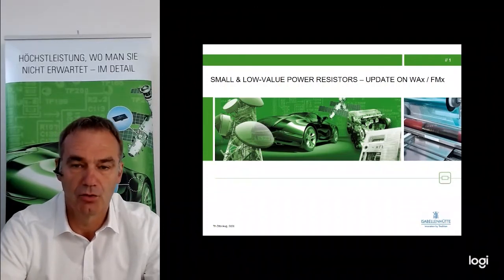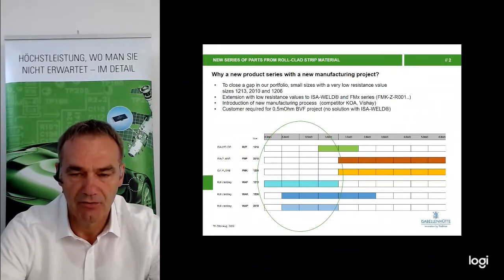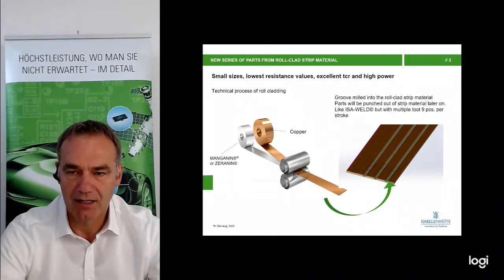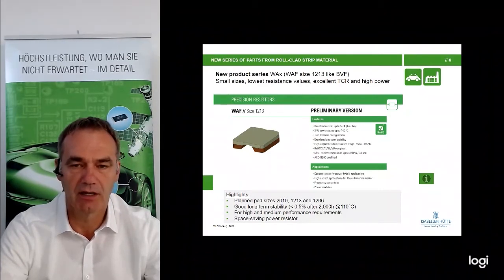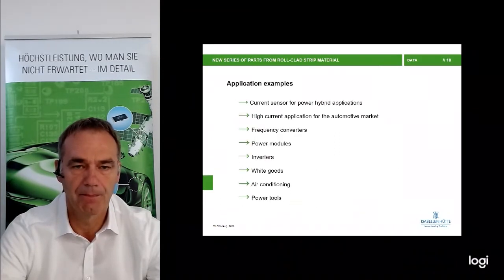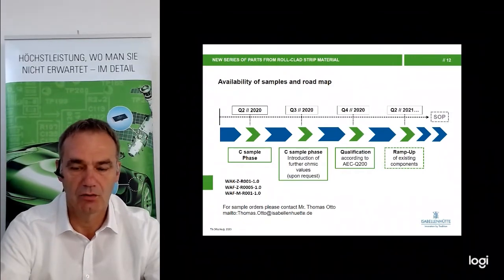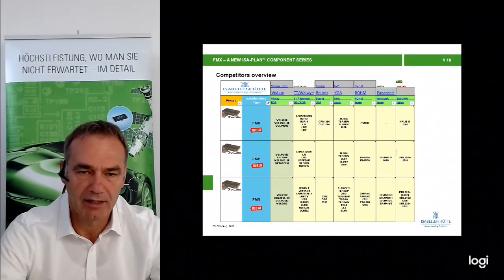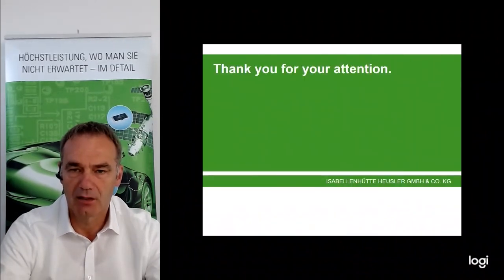High Precision Measurement with Smallest Components and Lowest Resistance Values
Thomas Otto, Head of Application Management, Isabellenhütte:
With our latest products Wax and FMx we close the gap of high precision and power shunts in smallest designs by having lowest resistance values at the same time. Get latest technical feature and production updates and discuss with our Product Expert the requirements for Automotive, White Goods, Power Tools and Industrial applications.